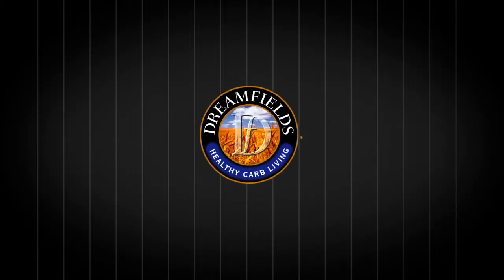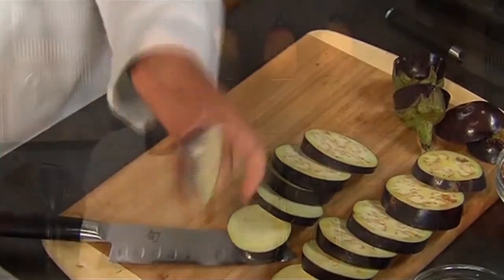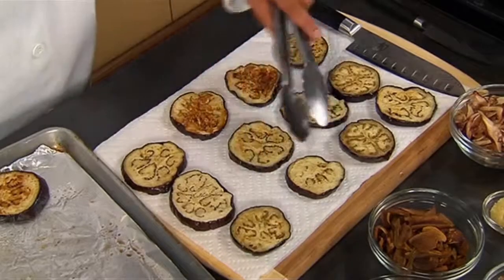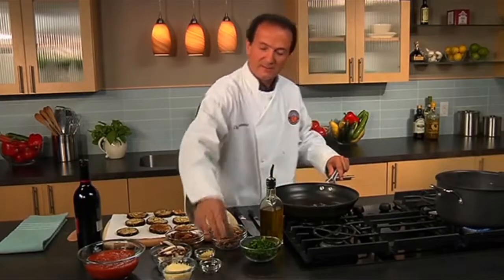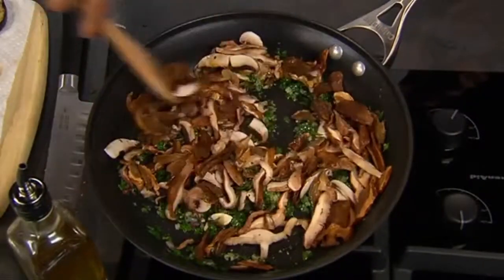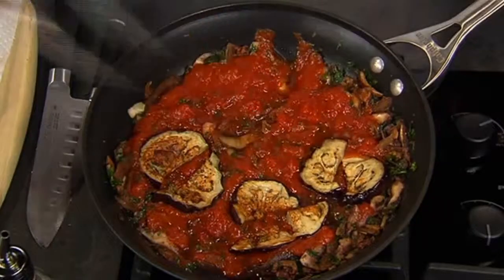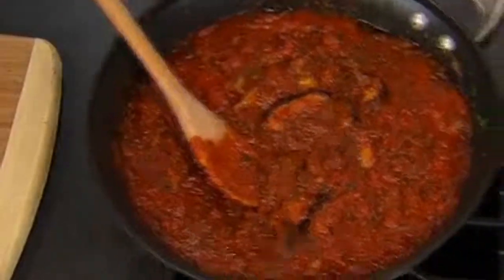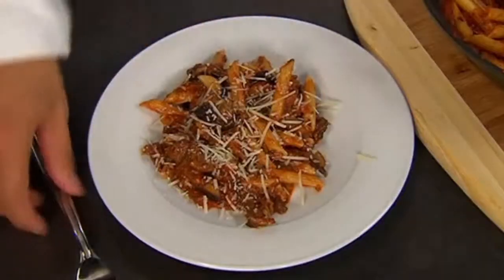Dreamfields Pasta: Penne with Roasted Eggplant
Penne with Wild Mushrooms and Roasted Eggplant.